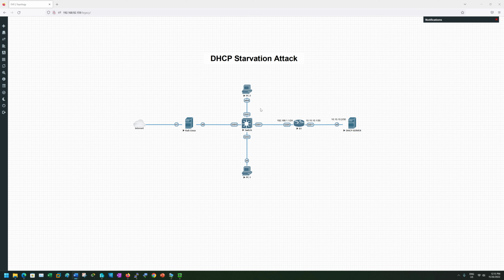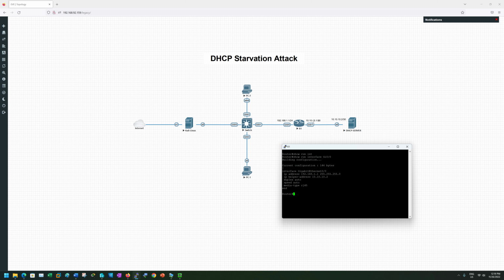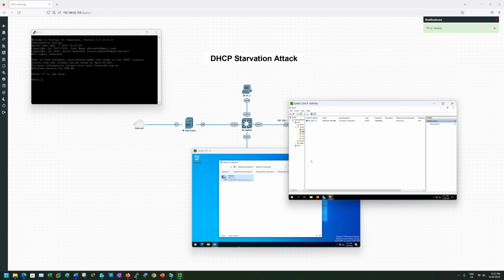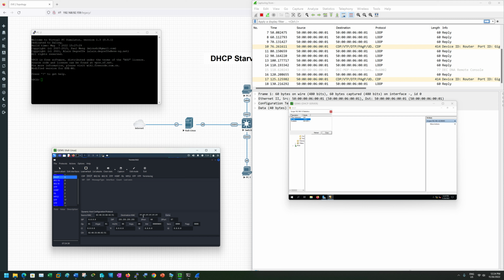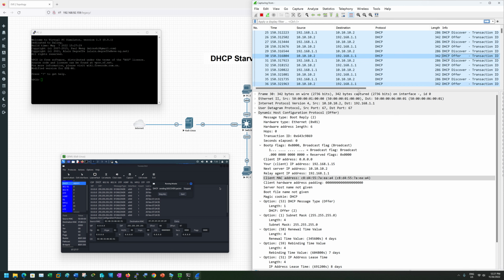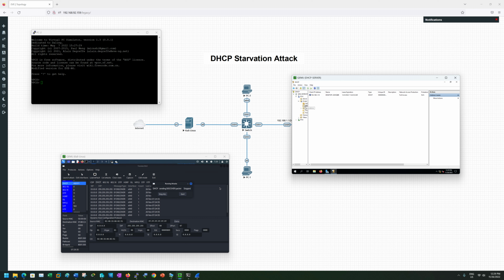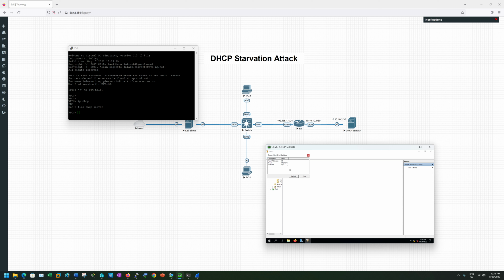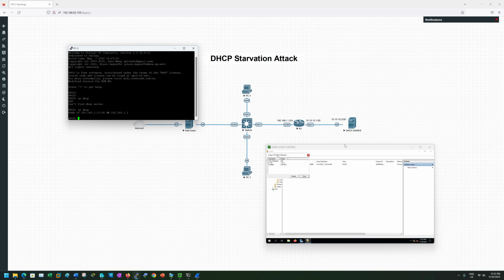DHCP Starvation Attack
In this tutorial, we will be demonstrating DHCP Starvation Attack.